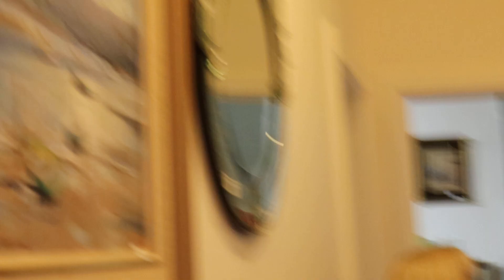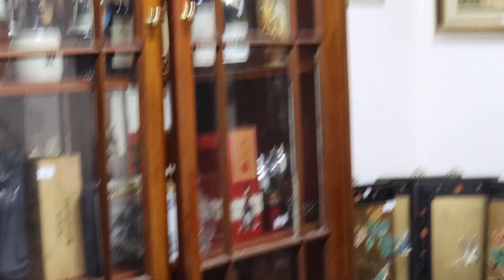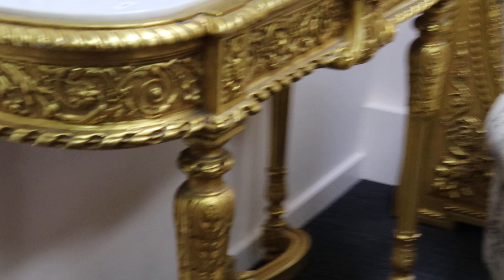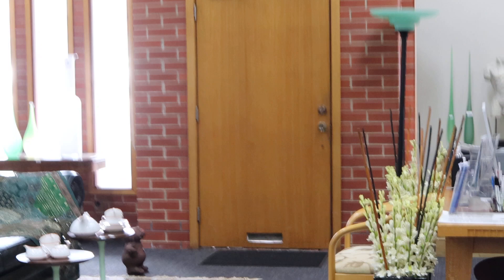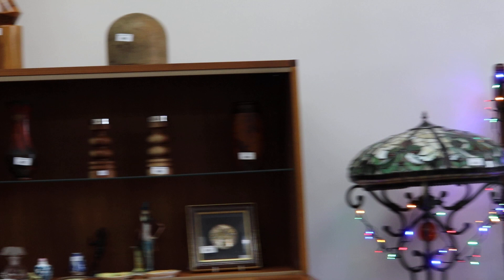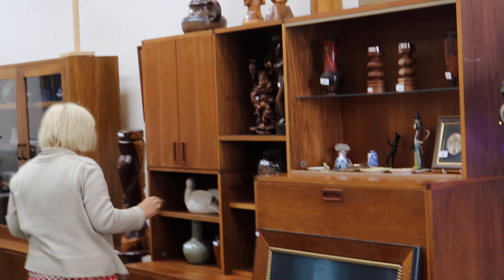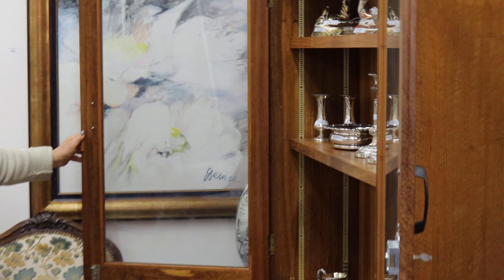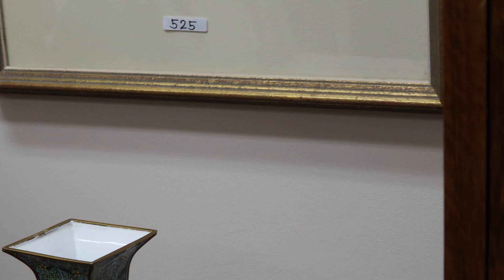FINALLY IN ORMOND , OUR LARGEST AUCTION IN 2022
AMANDA ADDAMS AUCTIONS
Important December  Auction vast majority unreserved.
Sunday 11th December 2022 at 11am until finished
479 North Road Ormond 3204
VIEWING
Saturday 10th December 11am to 4pm

Under Instructions from Estates E Gierud -Ivanhoe,  Estates Brighton , Caulfield and Lakes Entrance,  Doris Paton collection Toorak ,Lions Club of Moorabbin , St Marks Collingwood, plus collections from private homes in Caulfield, Brighton, Beaumaris and Bentleigh

Art: , Bill Beavan, Clifford Dudley Wood, Tom Garrett, Di King, Lawrence Phillips, Tom Garrett, John Colin Angus, Janet Long Nakamarra, Shoichi Hasegawa, Joel Moulin, Antoni Clave, Albert Deman, Louis Kahan, Charles Billich , Henrik Kinski, Janet Cumbrae Stewart , Lawrence Phillips, Nick Morris ,Ida Rentoul Outhwaite, Frank Mutsaers, Wykeham Perry, Charles Wellems, John Shirlow, Walter Ebatarinja, Richard Bogusz, etc
Ceramics, Glass and Decorative Arts: Lalique, Murano, Tiffany & Co, Rosenthal, Royal Doulton, Georg Jensen, Royal Worcester, bronze sculptures, Japanese and Chinese ceramics, table lamps, etc.
Jewellery and silver – 11.8 carat diamond ring , 6 carat diamond ring plus , Cartier Diamond Necklace , Enormous collection of quality and precious stone necklaces, pendants, rings and rings with precious stones, bracelets, brooches etc, lots of jewellery is handmade, European, English and continental silver and gold, decorative silver wares includes, vases, trays, bowls, flat wear and much more.
Other: Designers includes Hugo Boss, Christian Dior, Louis Vuitton, Penfolds Grange Hermitage and other wines and alcohol, ice buckets, trays, mixing and other bar related utensils, screens, rugs, huge selection of gold and silver coins and bank notes, first day covers, memorabilia, clocks, mirrors, furniture - sideboard, desks, coffee tables, retro includes Zoureff,  Jacob Rudowski , pedestals, sculpture and carvings timber and stone, etc.
All modest estimates, all instructed to be sold.
Do not miss this one!! Majority unreserved,
Our largest auction for 2022